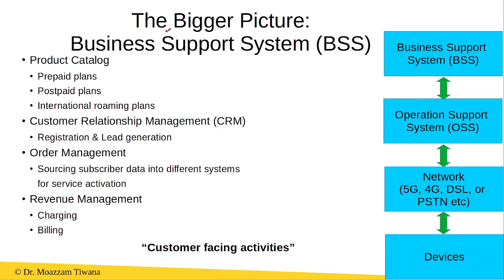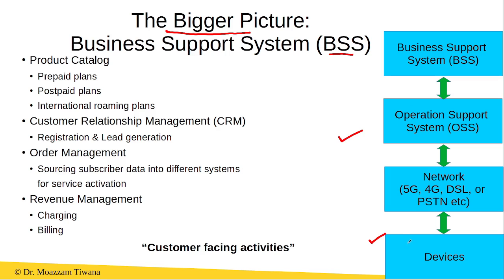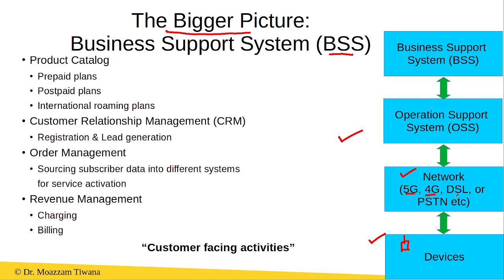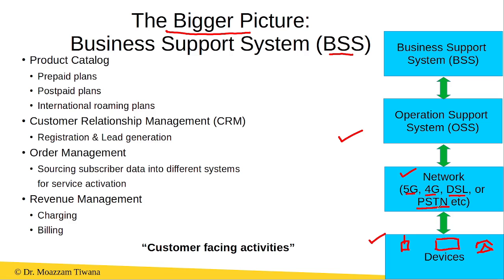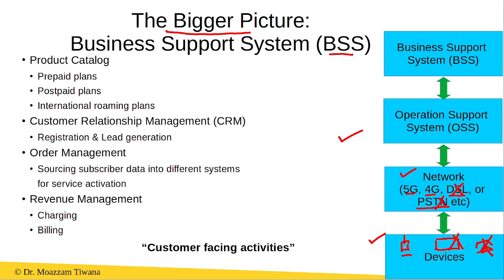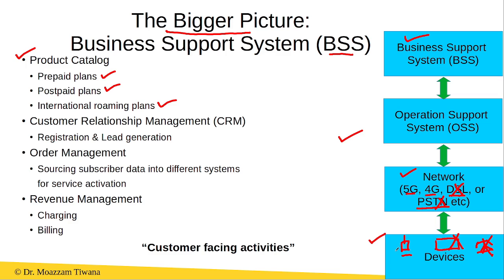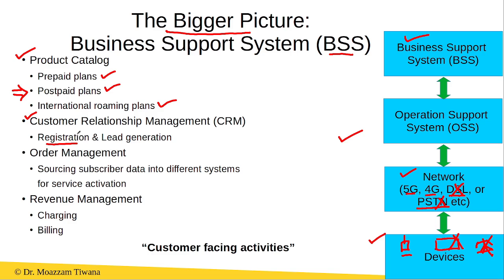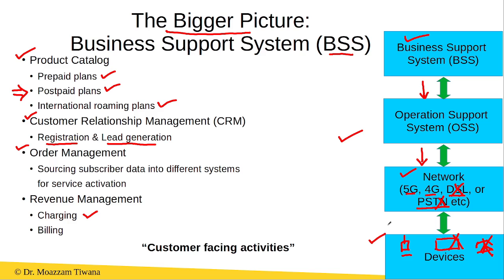The Bigger Picture Business Support System (BSS)